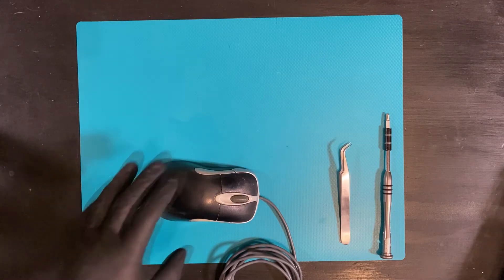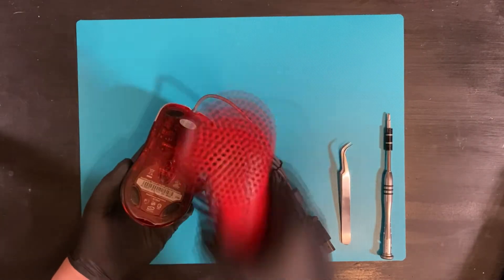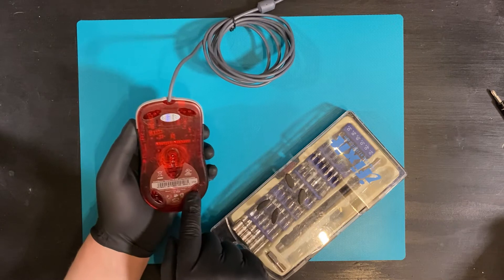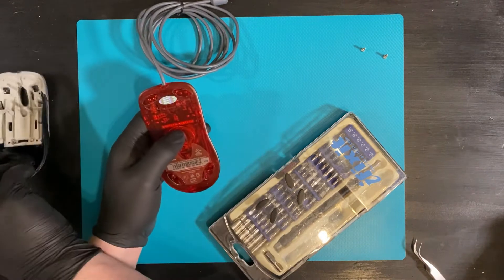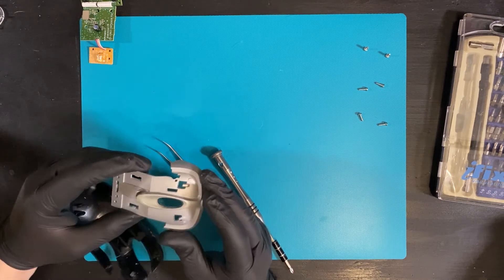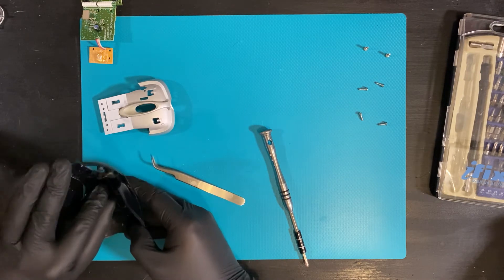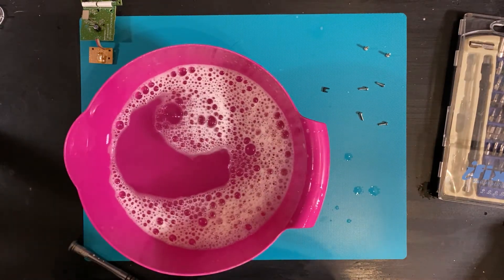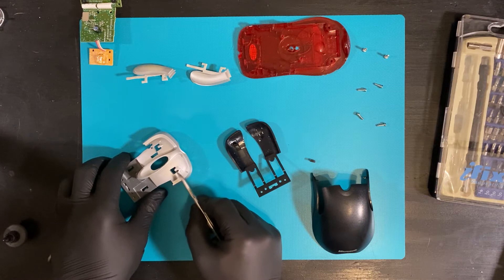Microsoft intellimouse optical Disassembly & cleaning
Its the tear-down and cleaning of the very compactly named: Microsoft IntelliMouse Optical 1.1A USB and PS/2 Compatible. the disassembly didn't go exactly as planned and had to fix some parts with superglue after the fact.

P/N: X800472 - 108 - PID 55250 - OEM - 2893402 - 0

I also later realized that I forgot to put the sensor lens in. :(